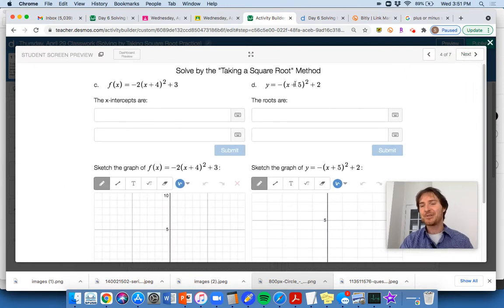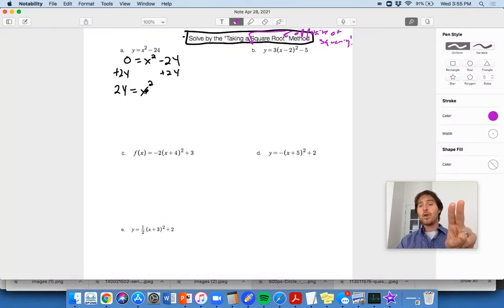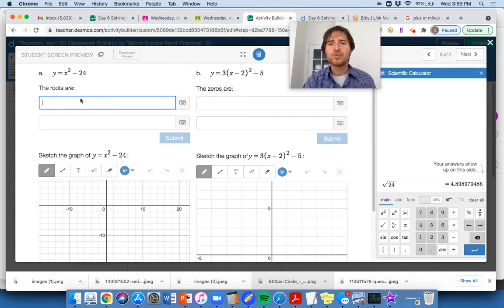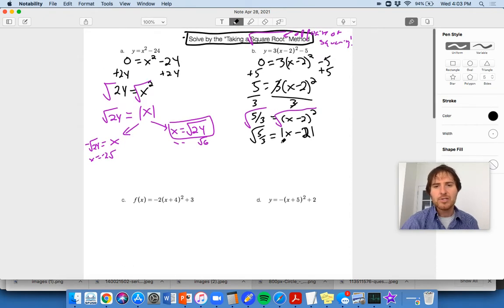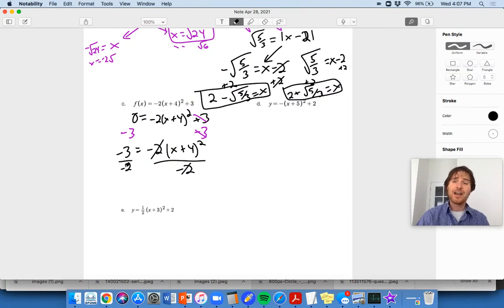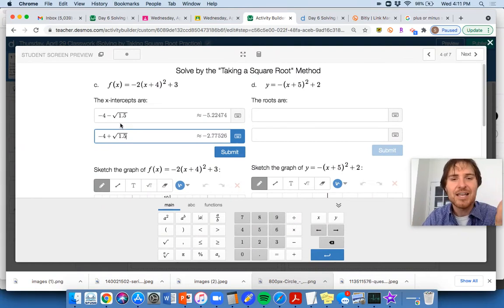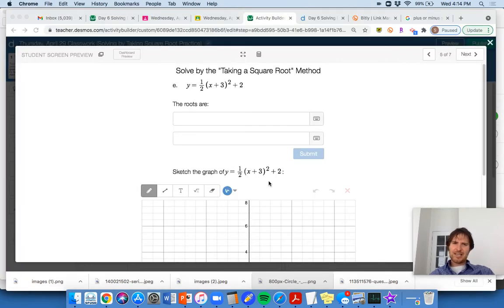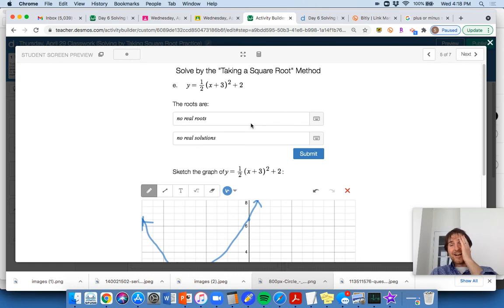Solving by Taking the Square Root Practice (Completely Explained)